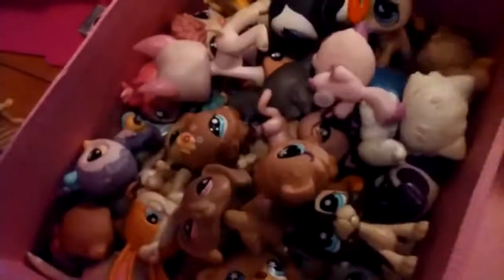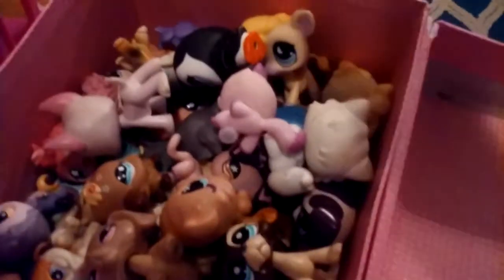Draw the lps